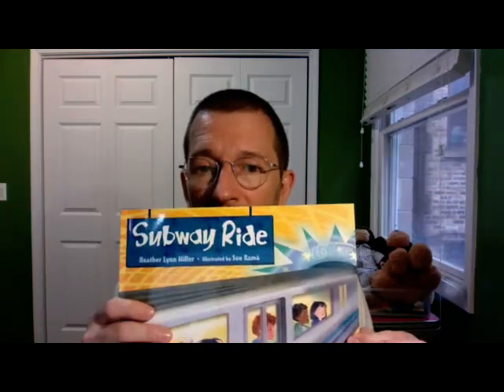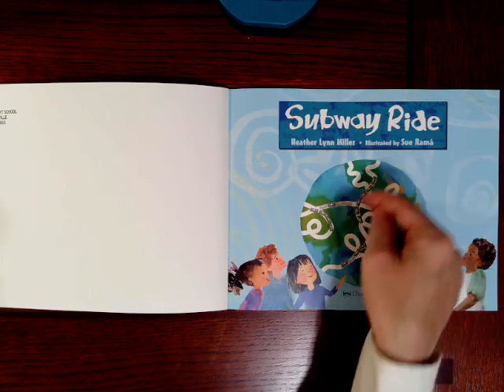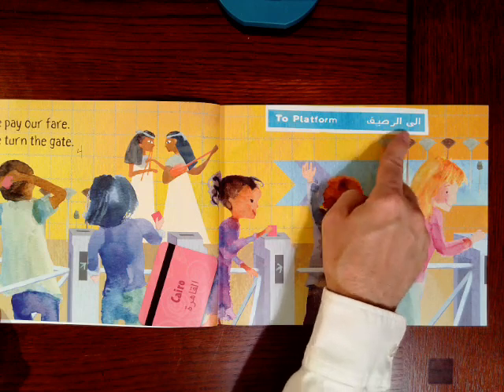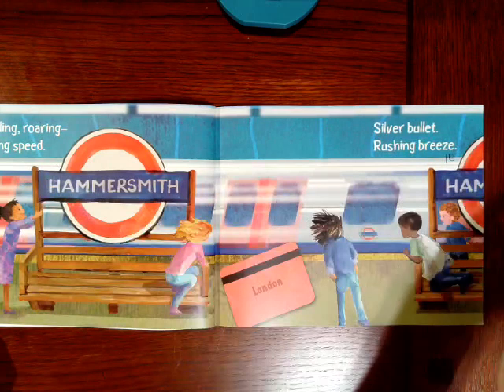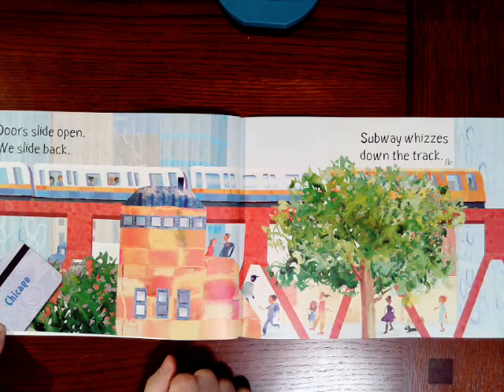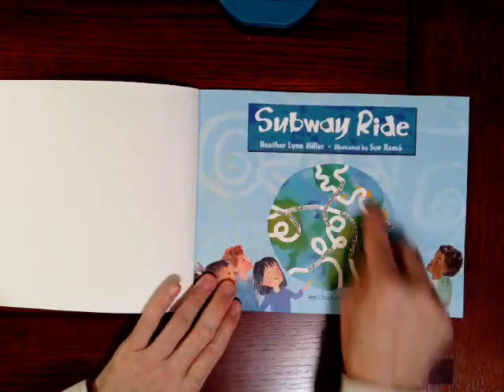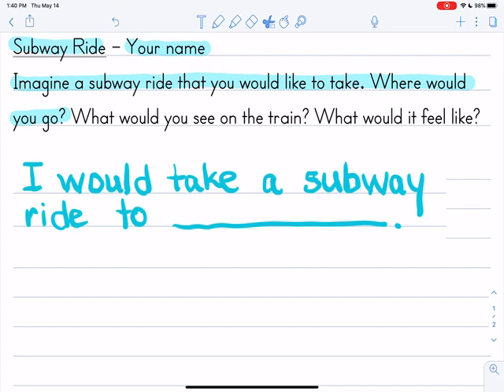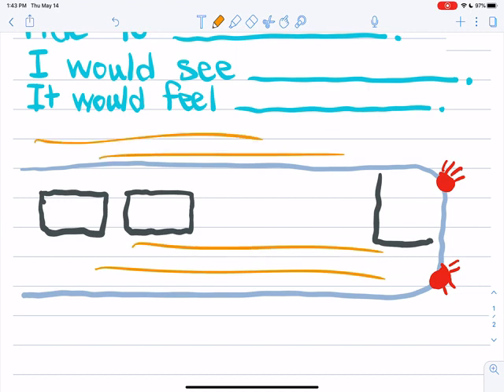Subway Ride - Read Aloud & Writing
Be sure to watch the video to the end to see the writing lesson. Send me a copy of your work in ClassDojo.